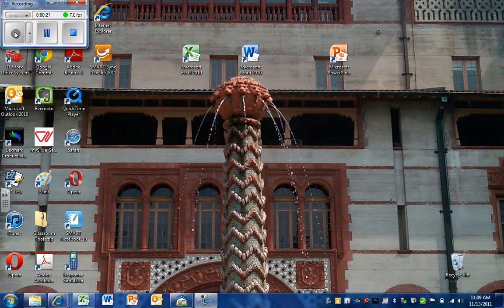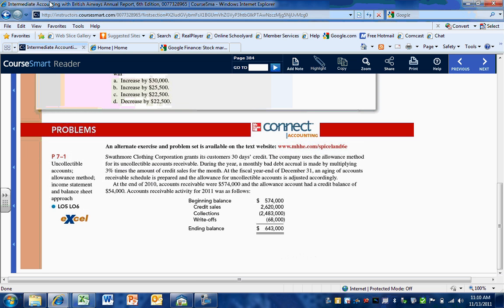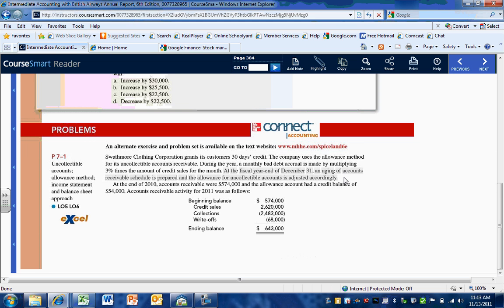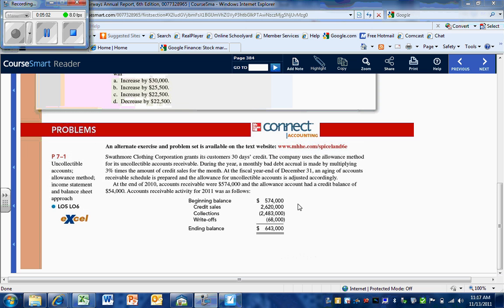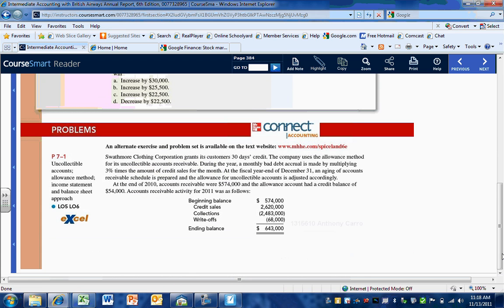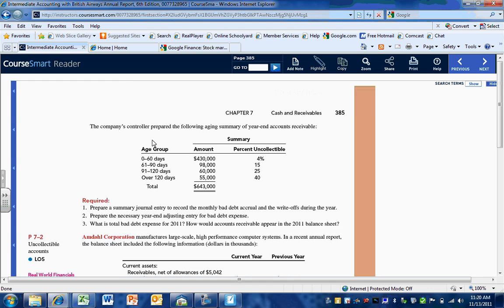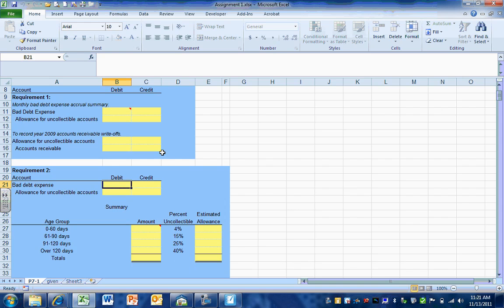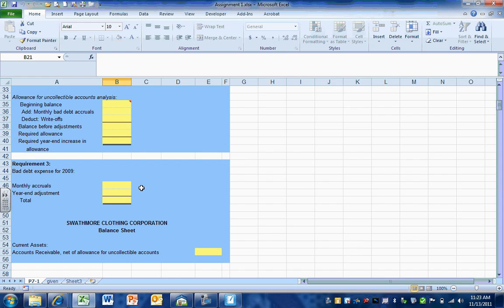assignmwent 1.m4v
A guide to the first homework assignment. Audio level is low so crank up you sound.

Hey! I am a soft spoken accountant.